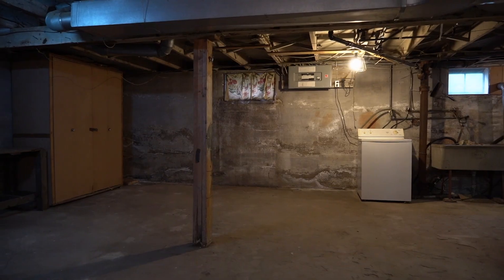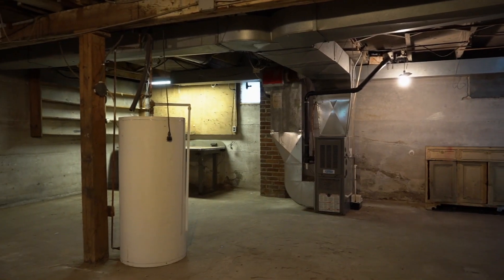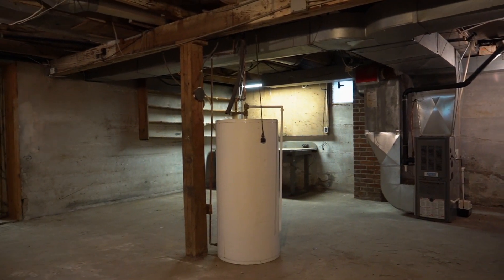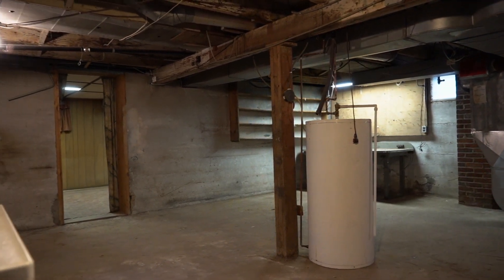What Is Posts And Beam Construction | Structural Wall | Explained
When adding in a LEGAL second suite, posts and beam systems are always apart of conversation. But what exactly are posts and beams and how do they work?

Want to learn how you can Buy, Renovate/Build, & Rent Second Suites & Garden Suites? Gain the knowledge & experience from our 300+ Second Suite Projects and start profiting immediately!